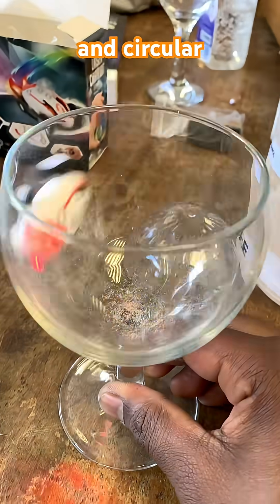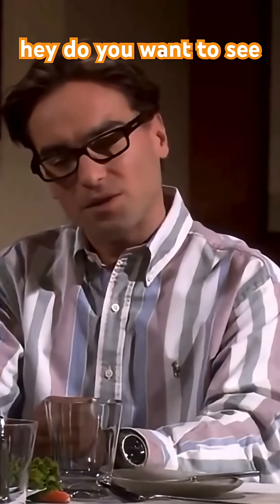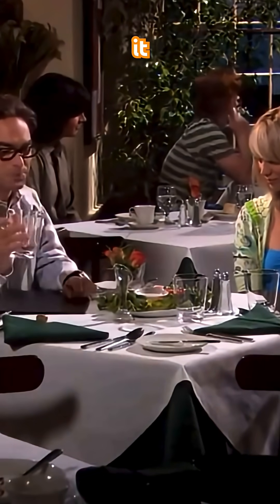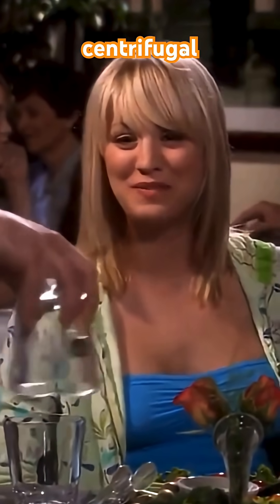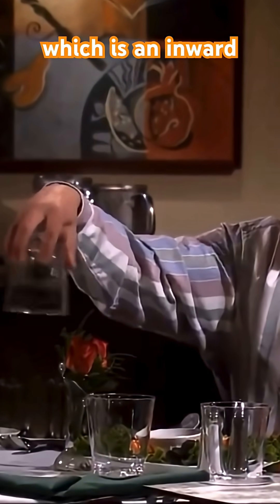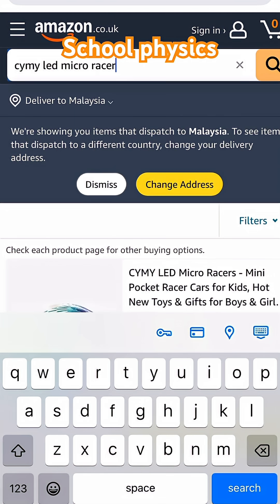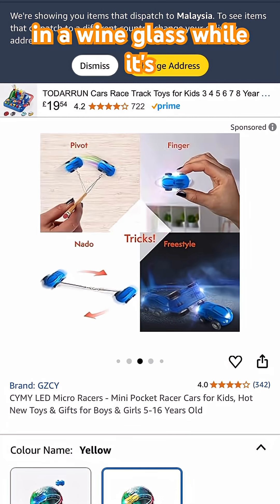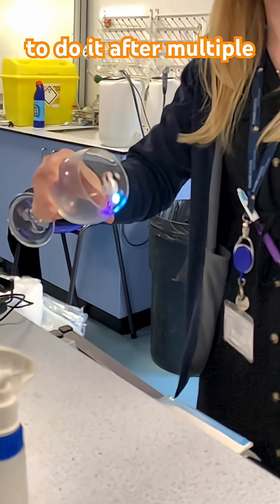Nice simple riff on a classic physics demonstration for forces & motion